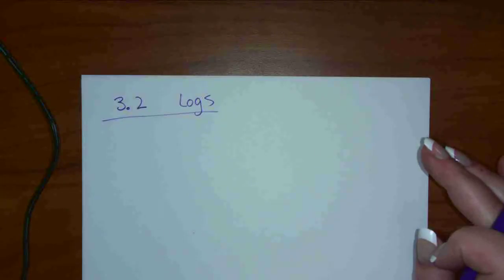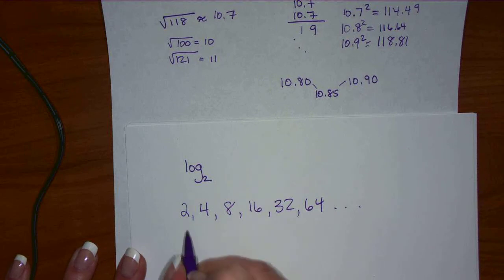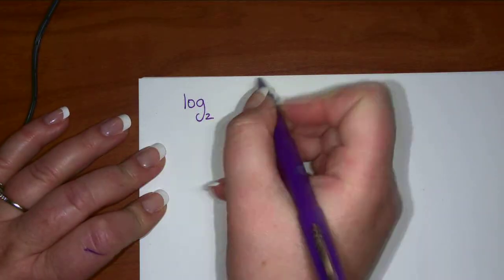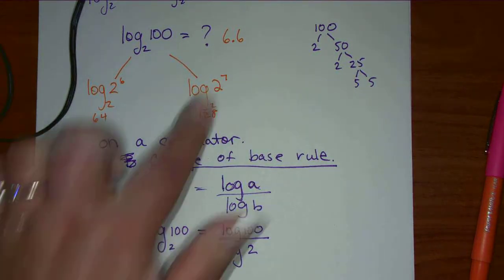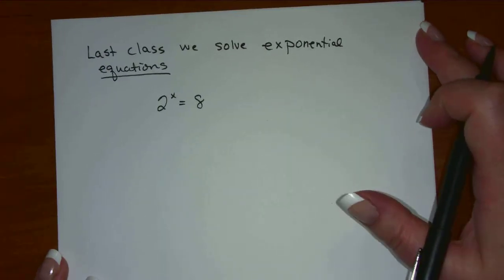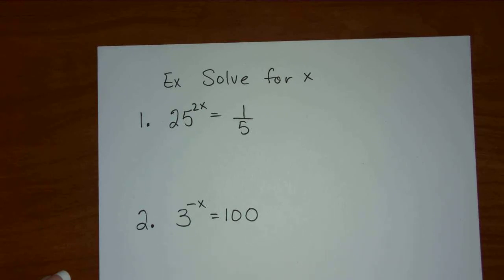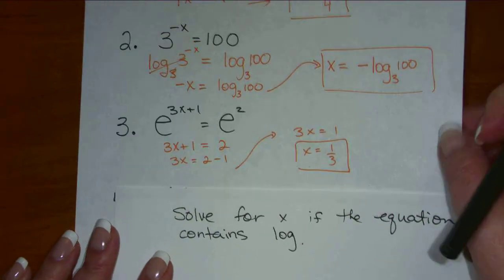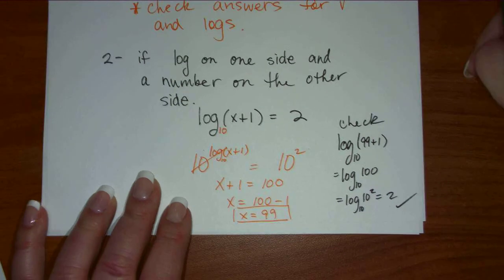sec 3 2 logs